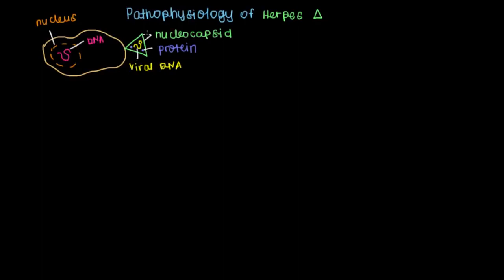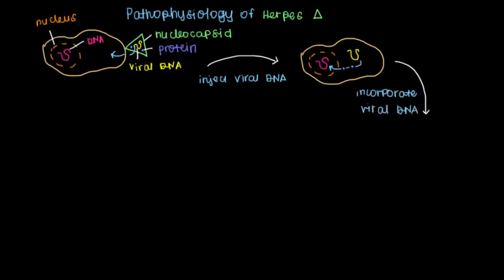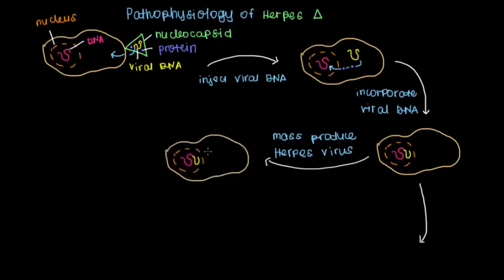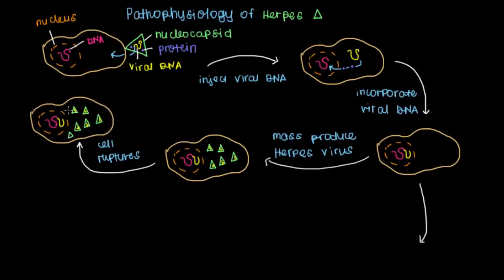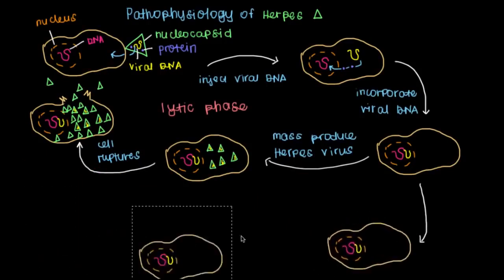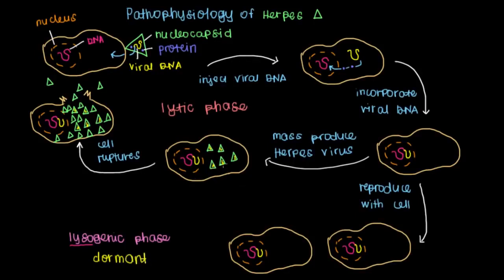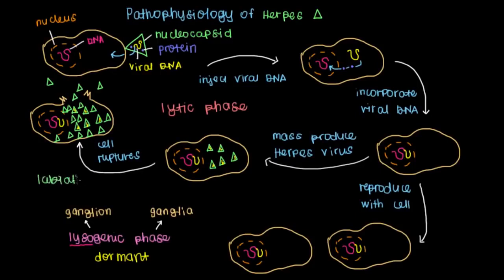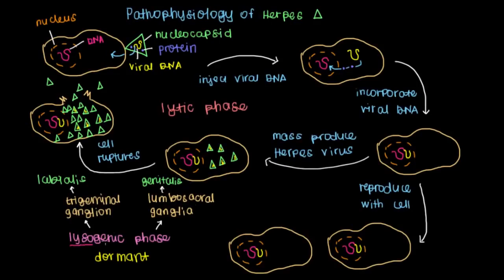PATHOPHYSIOLOGY OF HERPES INFECTIOUS DISEASES TREATMENT AND CURE OF HSV 1&2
Herpes. HSV-1 is a highly contagious infection, that is common and endemic throughout the world. Most HSV-1 infections are acquired during childhood. The vast majority of HSV-1 infections are oral herpes (infections in or around the mouth, sometimes called orolabial, oral-labial or oral-facial herpes), but a proportion of HSV-1 infections are genital herpes (infections in the genital or anal area). HSV-2 infection is widespread throughout the world and is almost exclusively sexually transmitted, causing genital herpes. HSV-2 is the main cause of genital herpes, which can also be caused by herpes simplex virus type 1 (HSV-1). Infection with HSV-2.
For couple of years now it’s all been stated as being incurable but good news today with our natural roots and herbs 🌿 remedy you can actually get back to your normal healthy life and get cured completely with no side effects from the herpes virus within a period of 2 weeks of using my supplement. For more info on how to order for my herbal medication and know how it works, kindly contact via email or WhatsApp/call